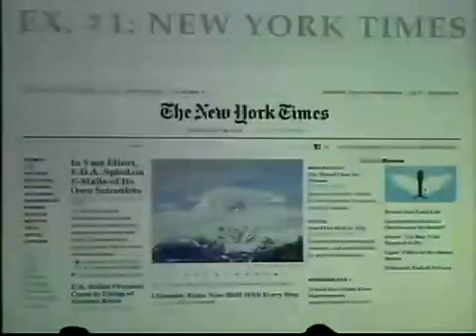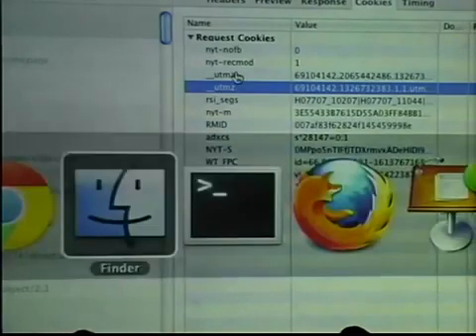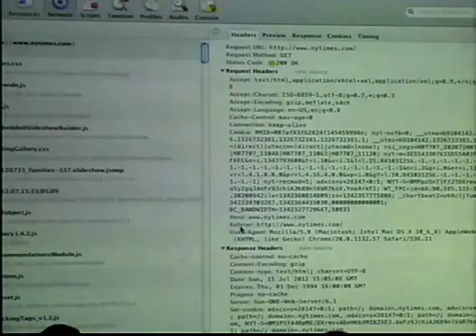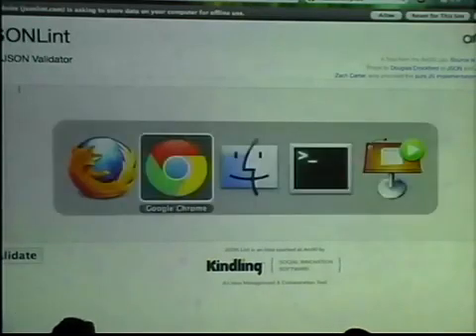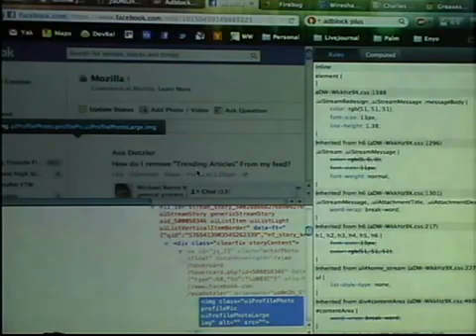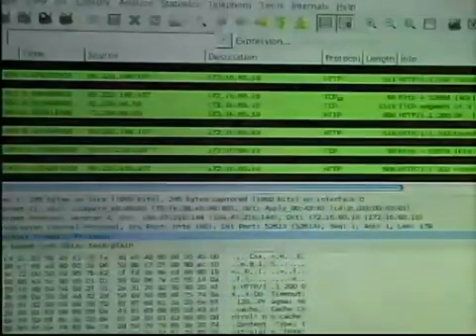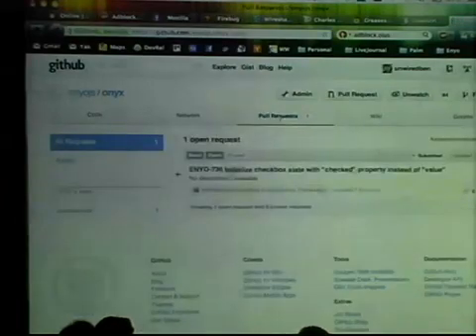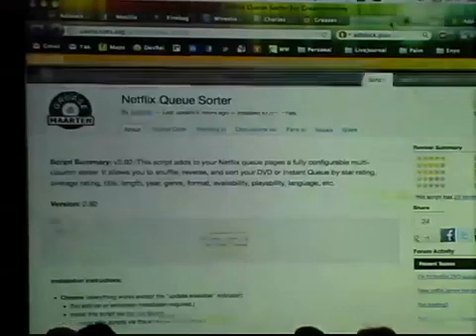HOPE Number Nine 2012 Using Browser based Tools to Open Up the Web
Hackers on Planet Earth, 2012, hacking con